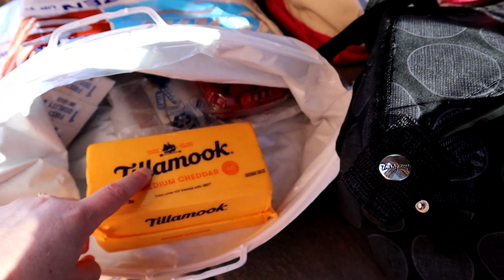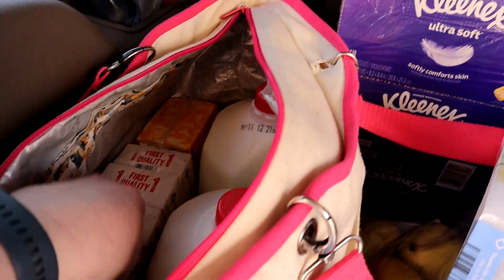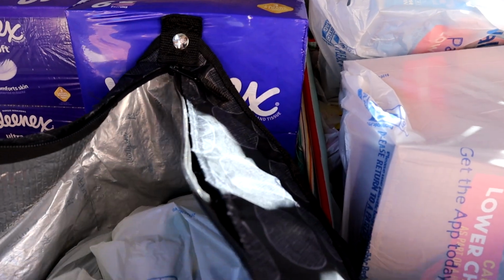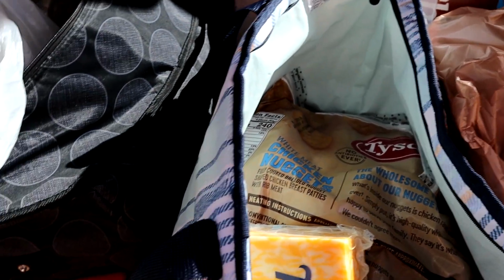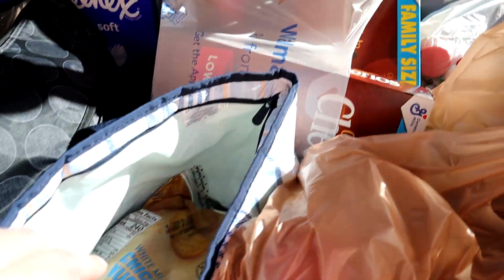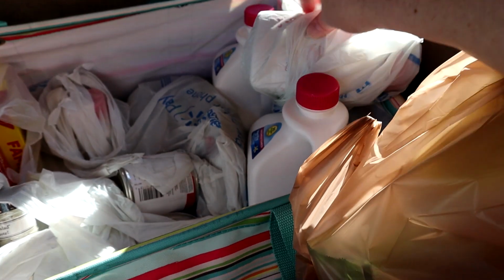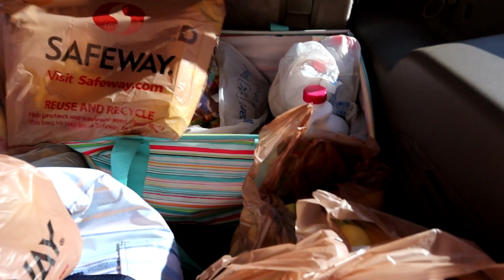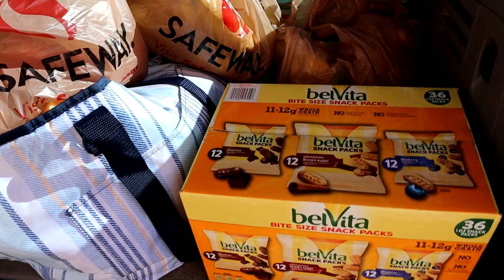Budgeting For 4 Kids In Diapers - Grocery Haul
My favorite picks from Amazon

Shawn
Toni
Jazmine- 19
Emaya- 18
Ciara- 16
Charlise- 14
Blake- 9
Foster- 7
Natalya- 7
Micah- 4
Foster- 3
Foster- 2
Foster- 1
Fostering as a large family, using the gifts God has given or brought to us such as our 9 bedroom house.